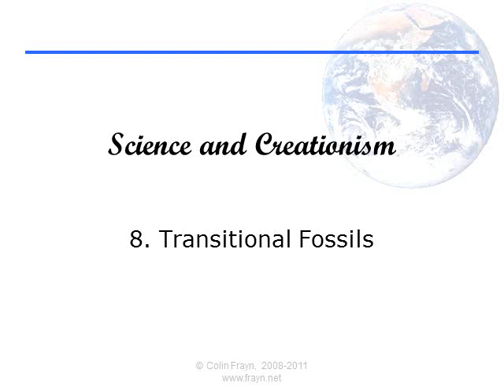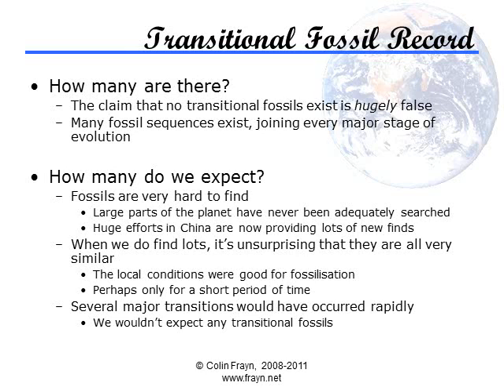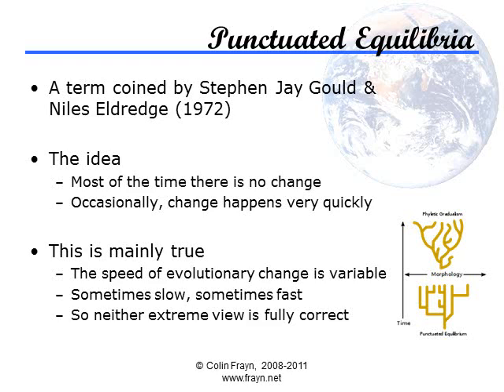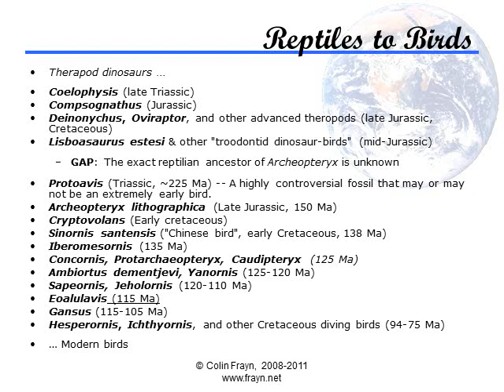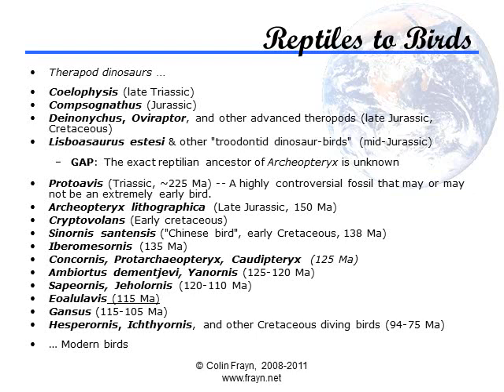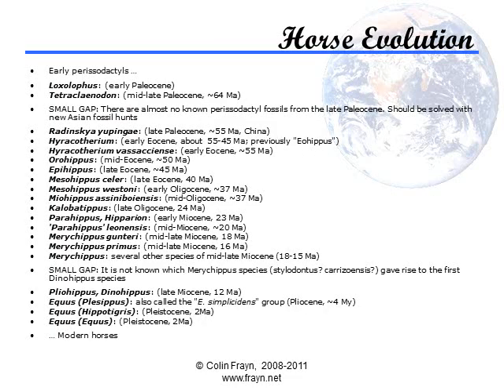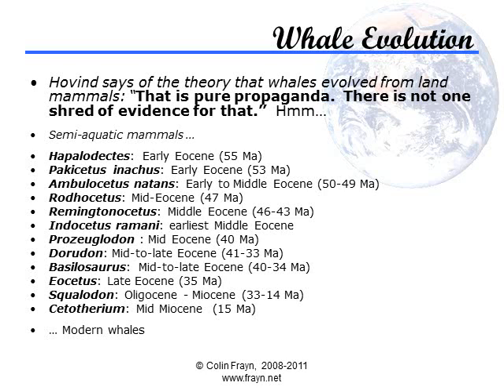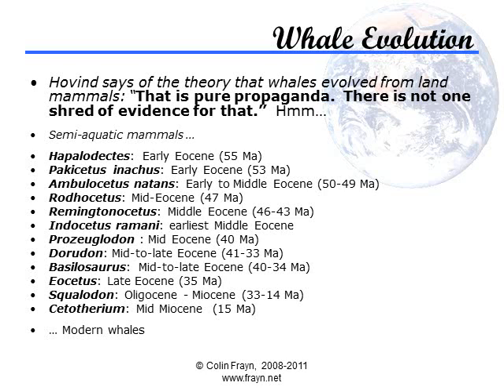Presentation 8 : Transitional Fossils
This is the eighth in my presentation series on science and creationism. Today I'm continuing the theme of fossils, talking about transitional fossils - that is, fossils that bridge the gap between two related groups of creatures.